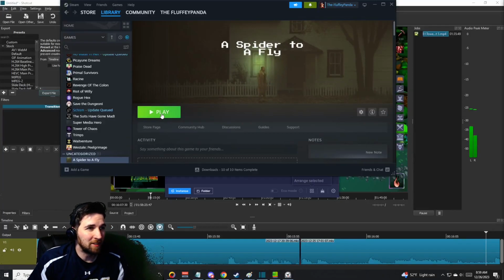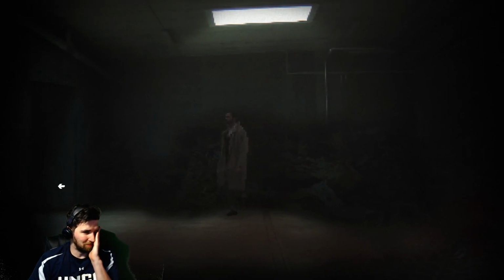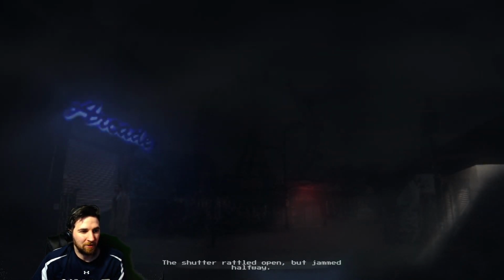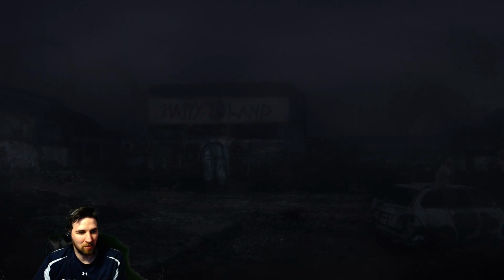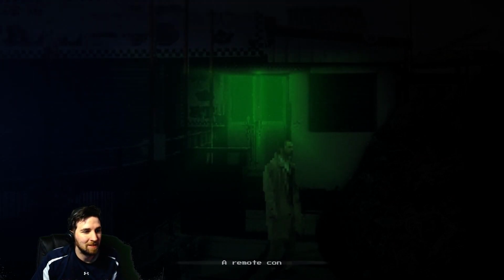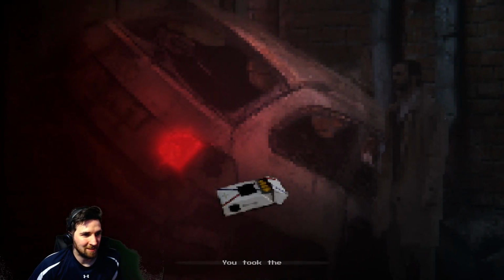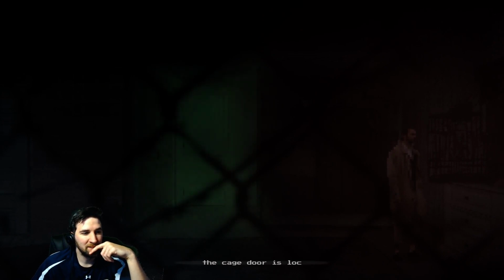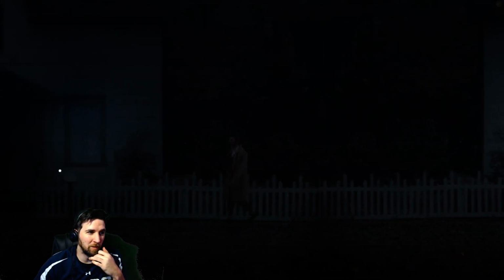A Spider to A Fly Honorable Sudoku Warning Full!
Find my curator page here for more suggestions and to support me fo free!!
Art work by Inksmith/unrested @ScottMAckerman at Twitter hit him up for art work and for some dope conversational videos!